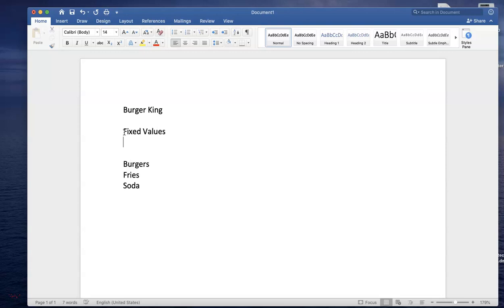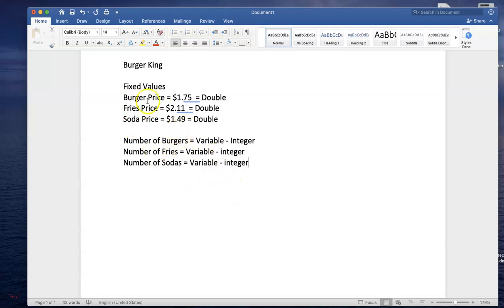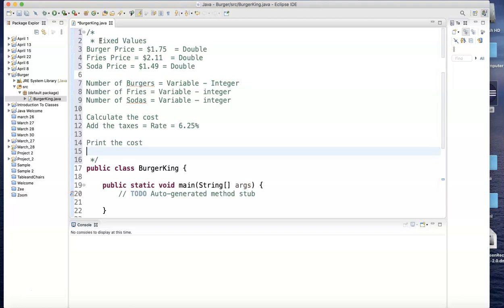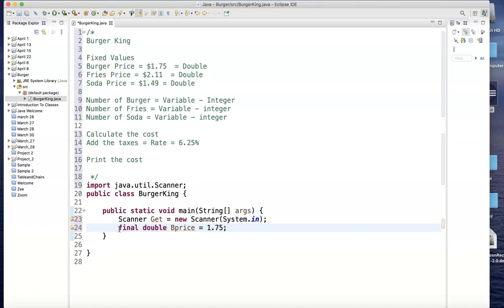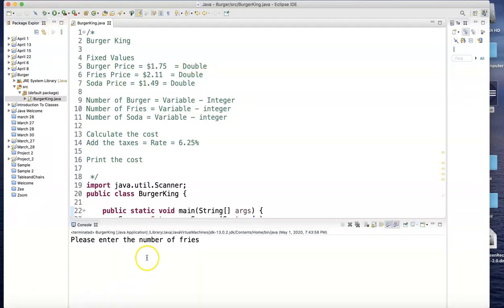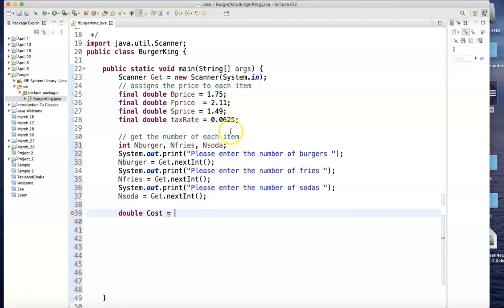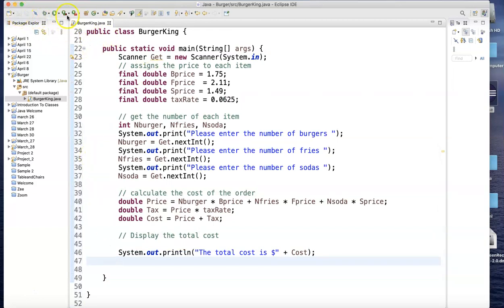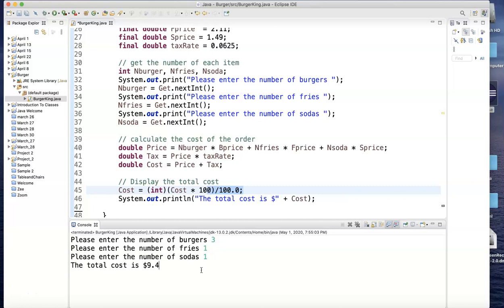Input values using Scanner